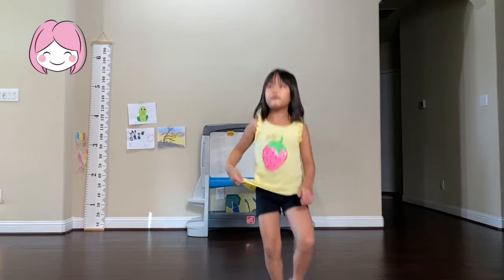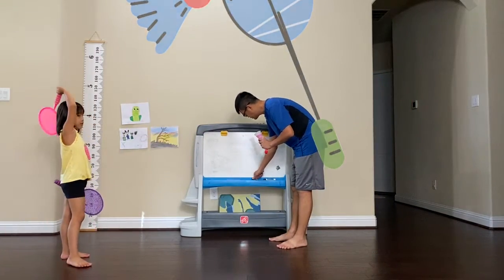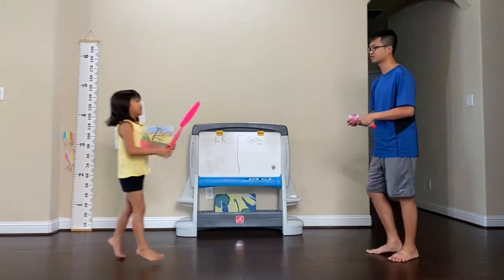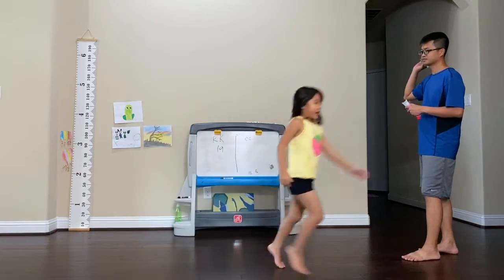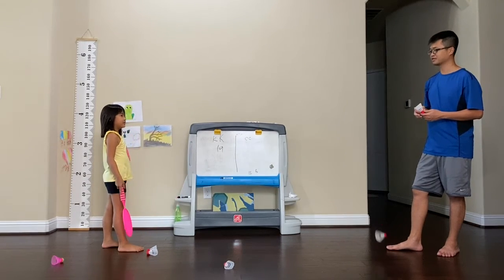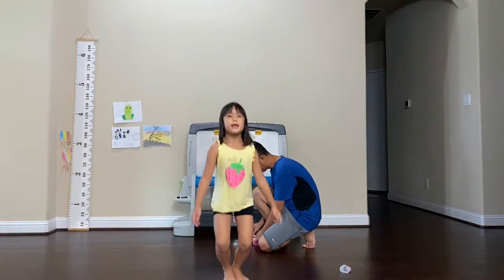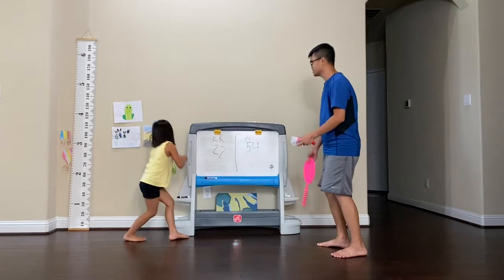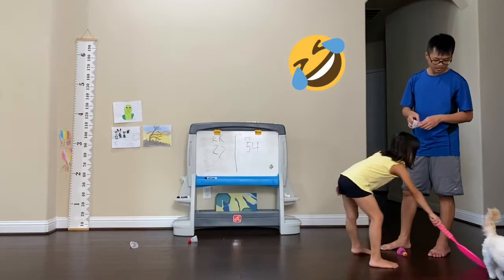Chelsy's Plays Badminton with Daddy, who win??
First time Chelsy learn the how to play badminton with Daddy. Counting and adding from 0 to 80.